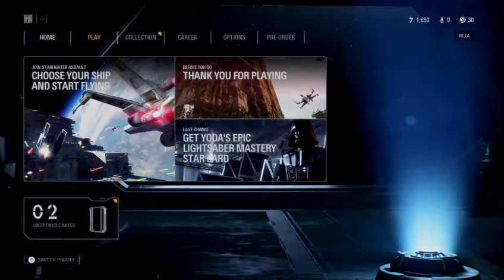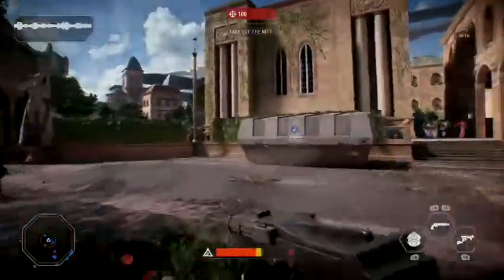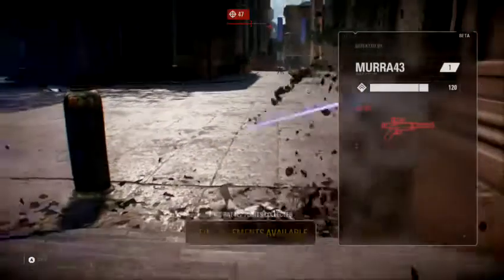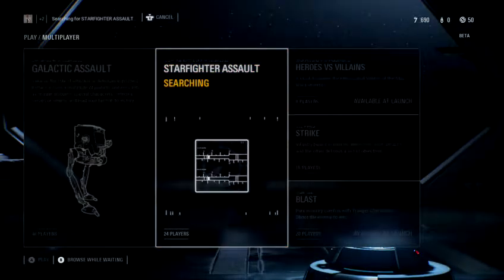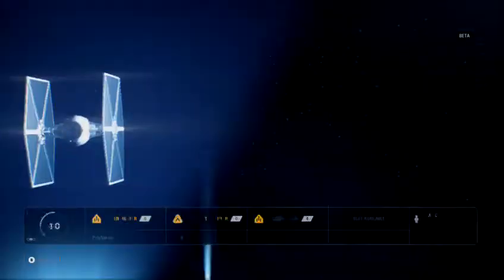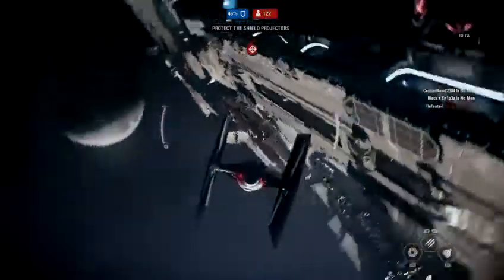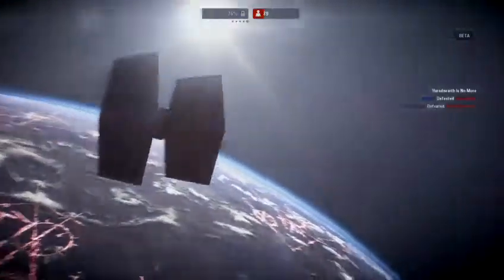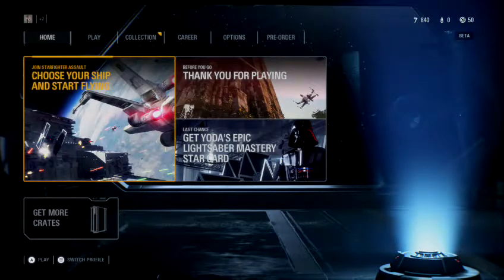PolyNerdic Play Test: Star Wars: Battlefront 2 (Beta)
After a very long delay I was finally able to take an extended look at the Star Wars Battlefront 2 Multiplayer Beta tonight before going live with a PolyNerdic Play Test.

The game is a lot of fun, feels good, looks and sounds like Star Wars and generally shows promise.

Here's hoping the single player is fantastic and the multiplayer keeps people playing.